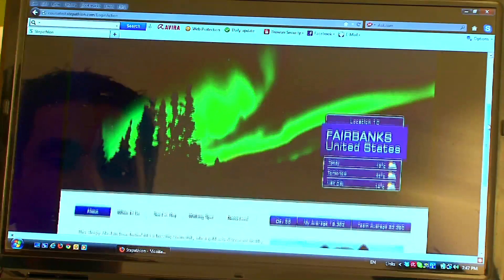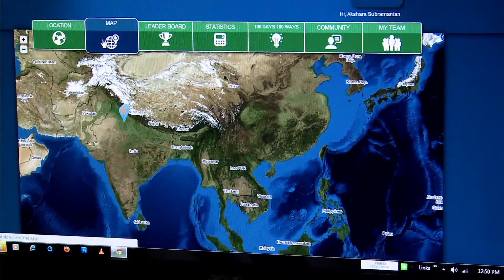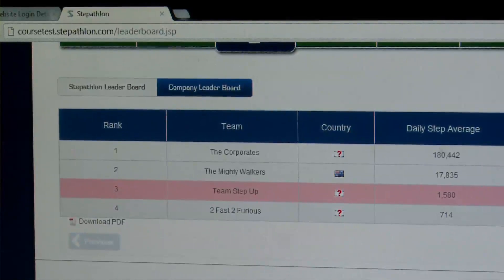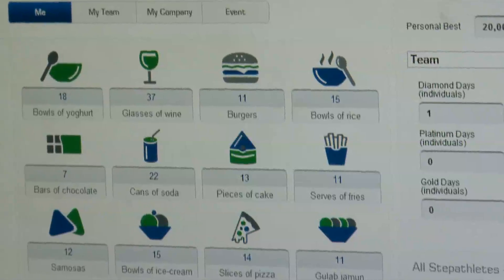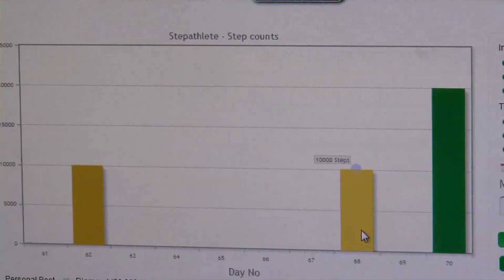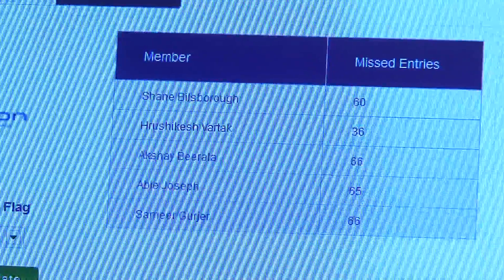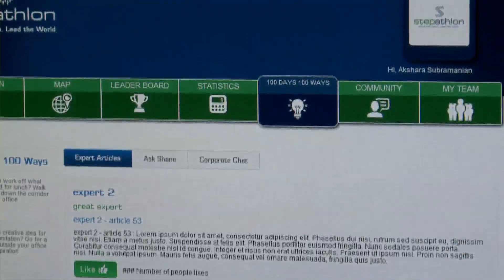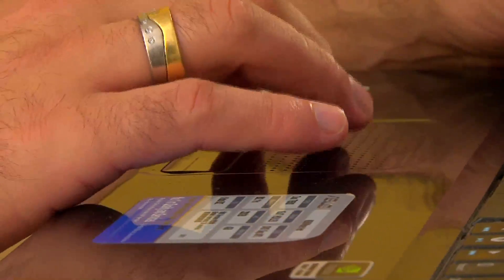How to use the Stepathlon Course Website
This video tells you how to use the Stepathlon Course Website